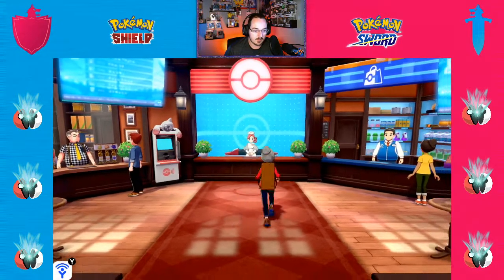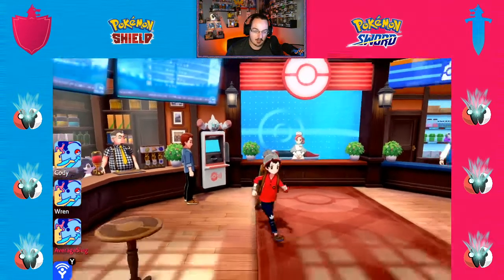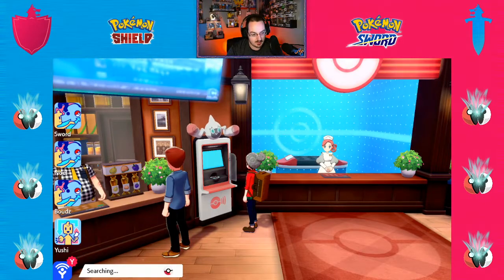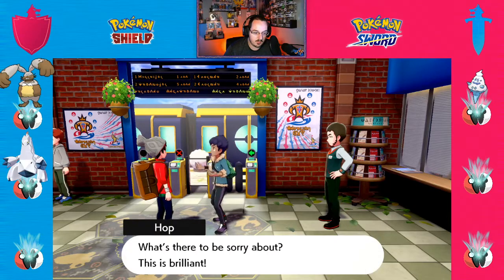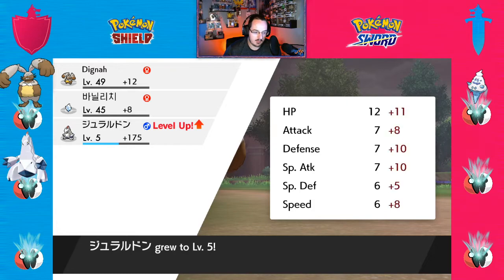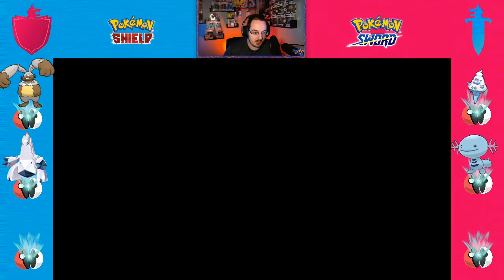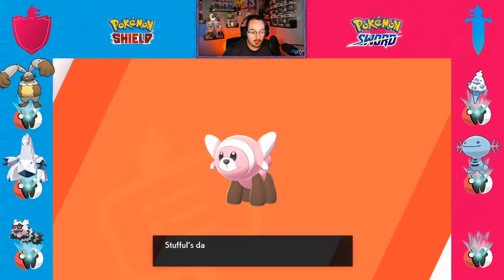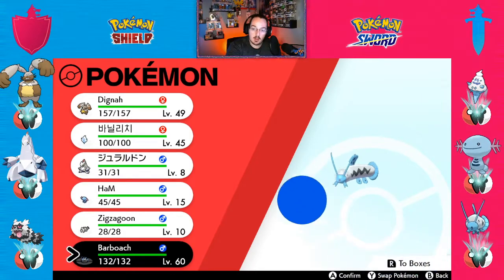Average Surprise Trade Nuzlocke | Episode 1 | SurpriseLocke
The first part for the Surprise Trade Nuzlocke is finally here! It is time for us to get our first party of 6 together! That means here come 6 Surprise Trades!